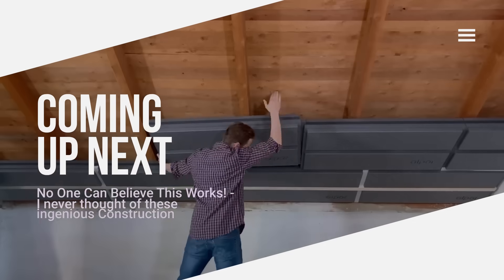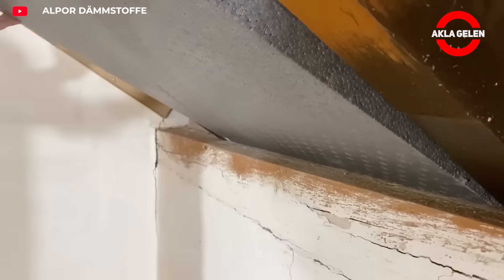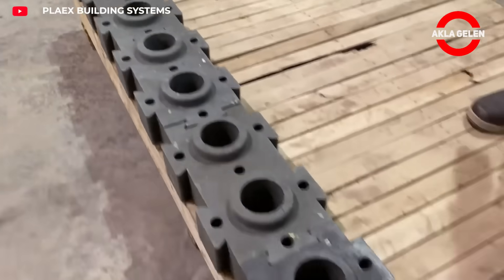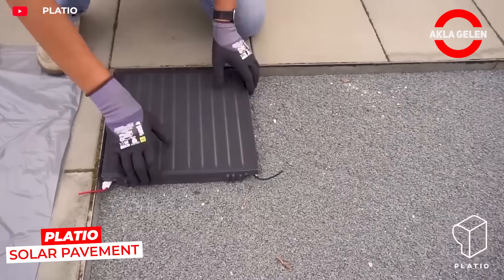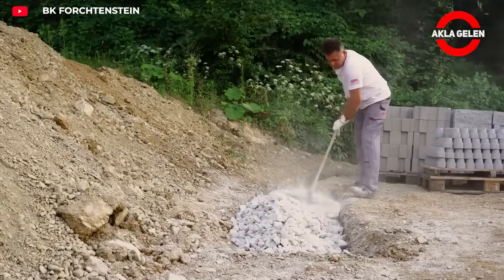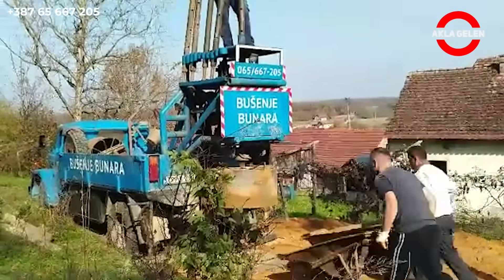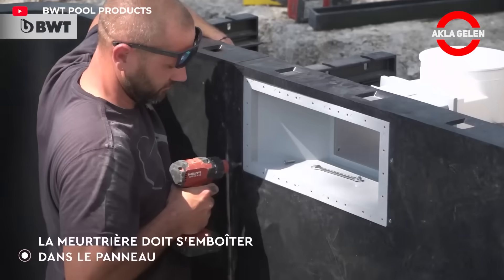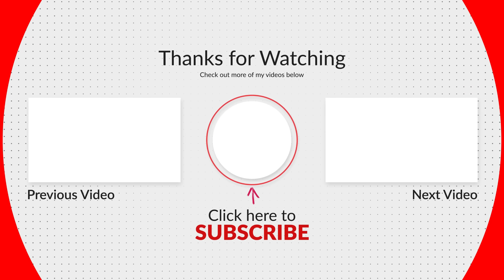No One Can Believe This Works! - I never thought of these ingenious Construction Techniques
🏗️ Discover construction techniques that seem nearly impossible! From clever DIY solutions you can try at home to professional engineering solutions, this video reveals techniques that will make you stop and ask, "How did they do it?" 😲

💡 Save time, reduce costs, and increase durability with innovative methods used worldwide. Whether you're a DIY enthusiast, a curious mind, or a professional, these ideas will inspire and surprise you. They'll make you wonder, "Why haven't we thought of this before?"

✅ From ingenious structural tips to surprisingly simple approaches that actually work, this video reveals the secrets of modern, efficient, and extraordinary building solutions. Watch and see how creativity and engineering are reshaping construction as we know it! The world's most mind-blowing construction techniques are in this video! 🔧✨